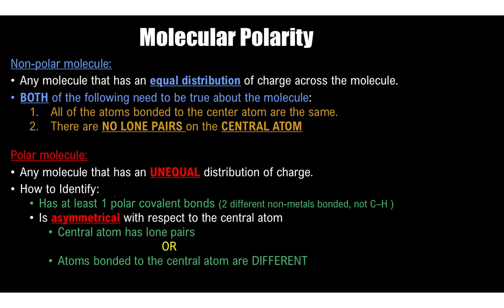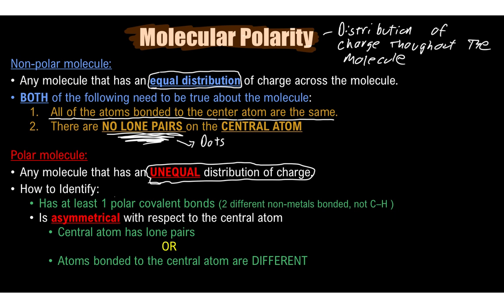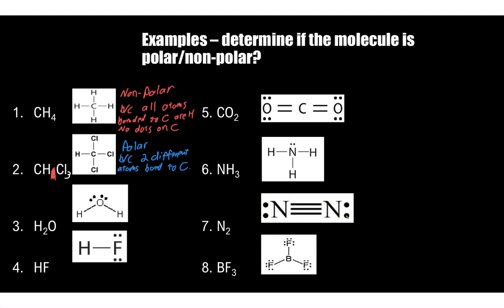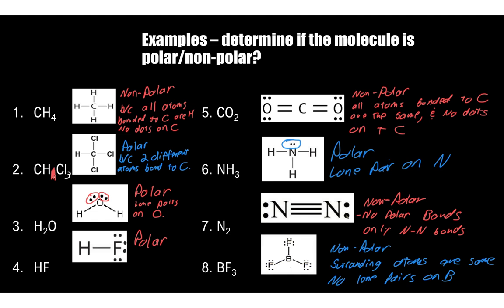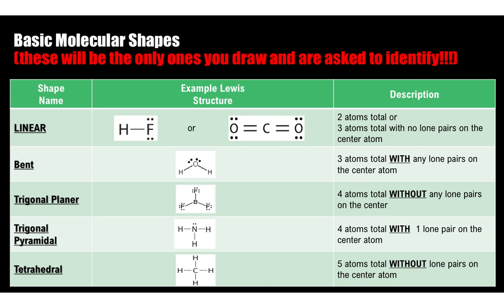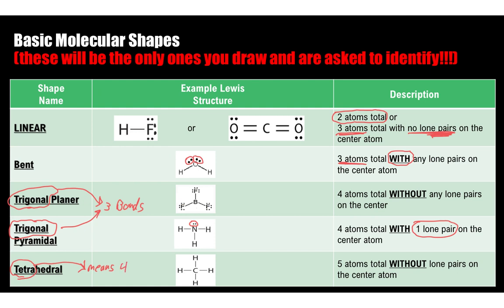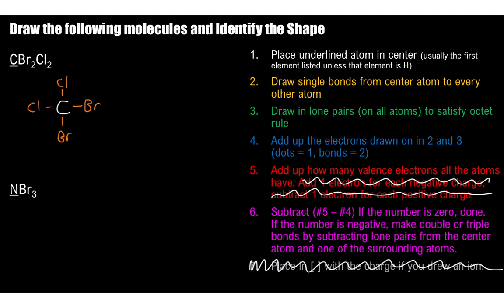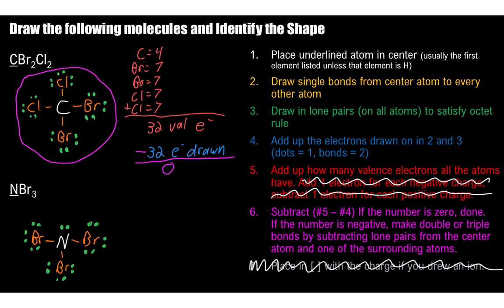Molecular Polarity and Shape Notes